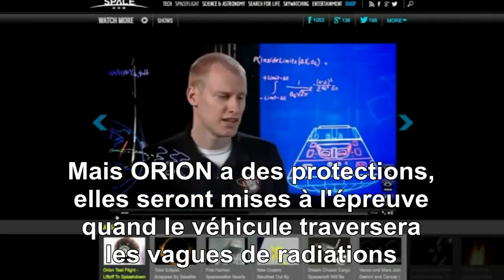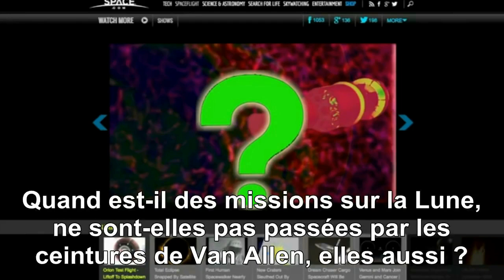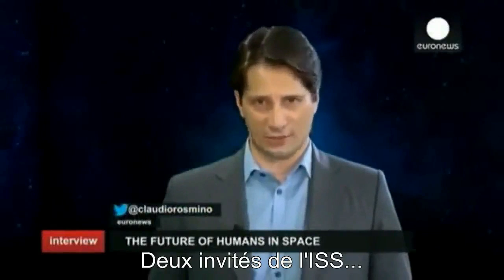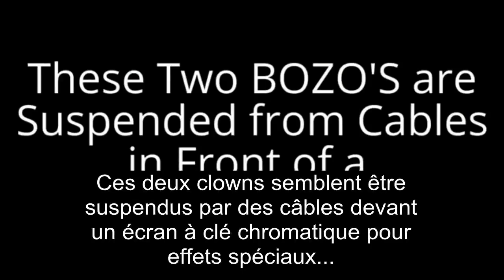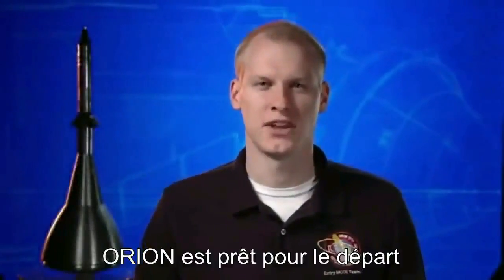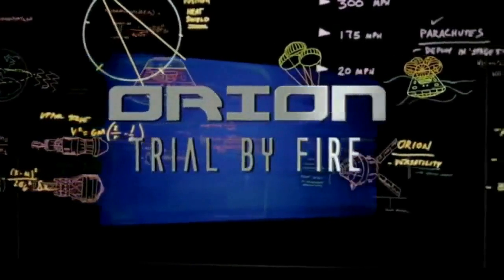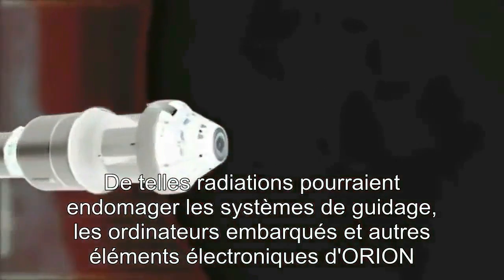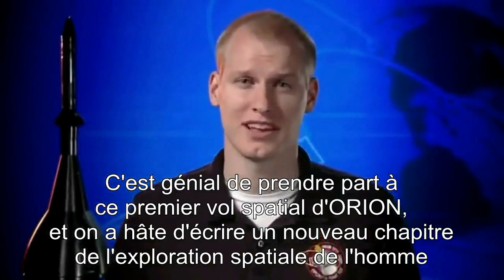Pourquoi la NASA ne sait pas faire en 2016, ce qu’elle disait faire il y a 50 ans ?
La NASA ne sait pas comment traverser les ceintures de Van Allen, tant pour le matériel informatique que pour la santé des humains. C’est pourtant ce qu’elle dit avoir fait sans encombre à l’aller et au retour de 1969 à 1972… Elle doit tout créer, lanceur, capsule… TOUT, comme si rien n’avait été fait il y a 50 ans, et qu’aucun progrès n’ai été réalisé depuis. Et alors même qu’il n’a fallu que 10 ans en 1959 pour envoyer des hommes sur la Lune ! C’est dû moins l’histoire que la NASA elle-même nous a « vendue ».

Artémisia Collège a plus de 30 ans, c'est une association loi 1901 sans but lucratif.
Association pour l’enseignement et la promotion des sciences et techniques naturelles de santé physique et psychique, en particulier l’aromatologie.
Pour le développement et la promotion des produits biologiques, des énergies renouvelables.
Pour la défense de l’environnement et l’écologie.
Pour rechercher et défendre la vérité dans tous les domaines.

« Nous n’avons pas LA vérité, nous la recherchons et nous encourageons les gens à la chercher par eux-mêmes, voire à chercher LEUR vérité ! Nous ne sommes pas pour le prêt-à-penser, mais pour le sur mesure, la réflexion personnelle. »